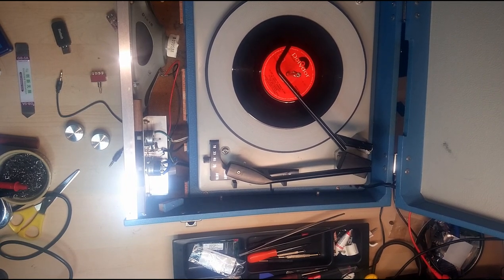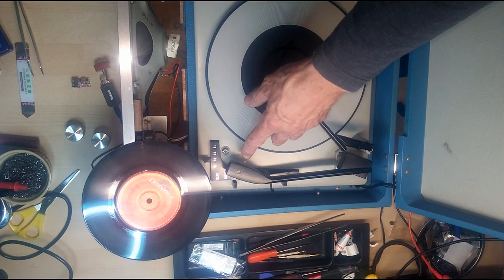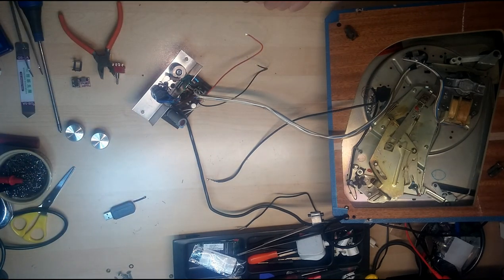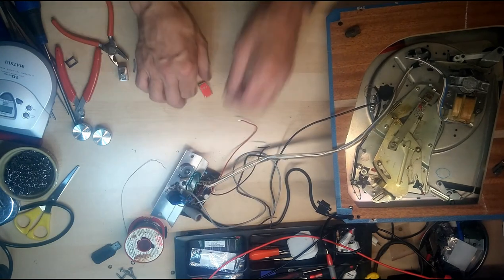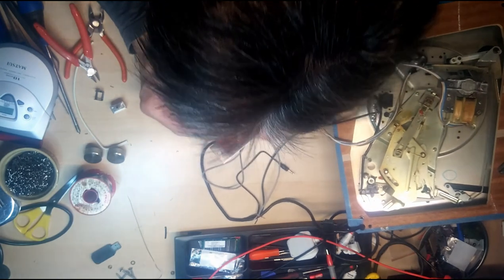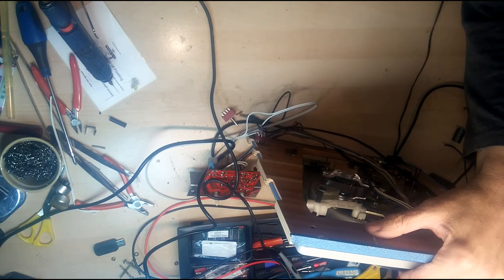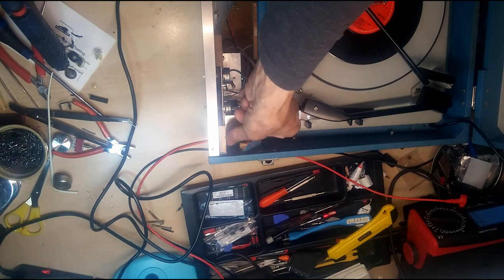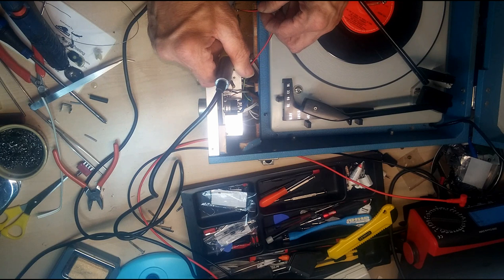Add Bluetooth to a Vintage Vinyl Record Player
A tutorial to show how I fit blue tooth to a vintage mono autochanger record player.